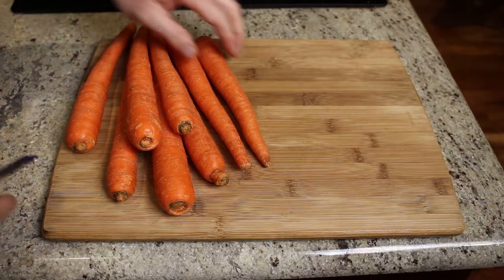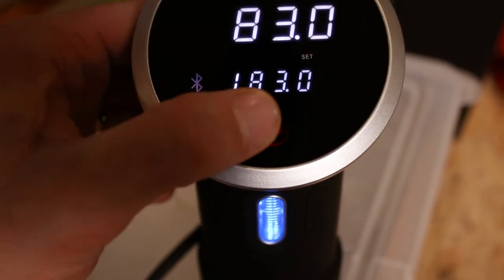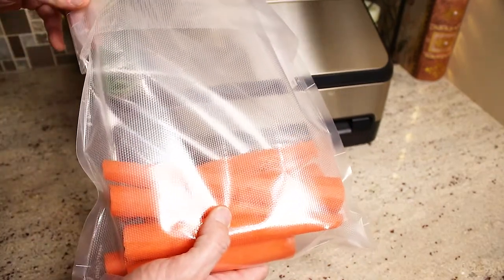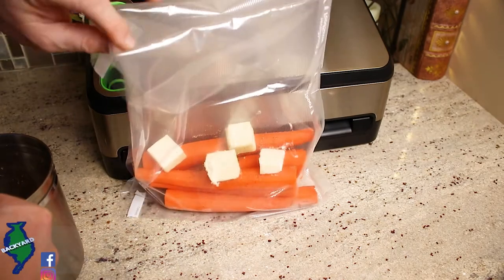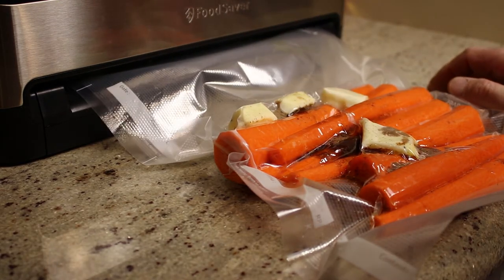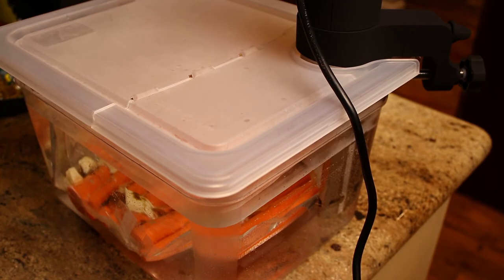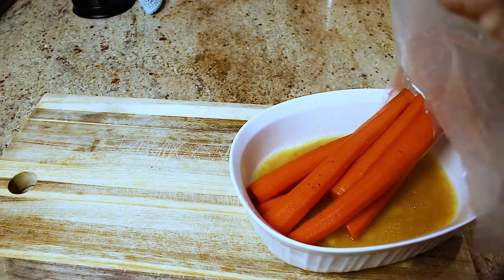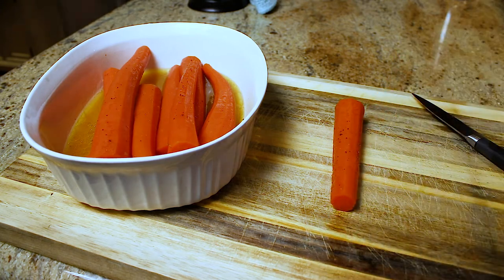Elevate Your Vegetables: Perfect Sous Vide Carrots Every Time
Sous vide isn't just for meats – it's an incredible method for cooking vegetables, especially carrots! Often overlooked, carrots can be transformed into delicious, tender vegetables you'll actually look forward to eating.

In this video, I’ll show you how to use sous vide to elevate regular carrots from a side dish you eat out of obligation to a standout star on your plate. Discover the secrets to perfectly cooked sous vide carrots that are bursting with flavor and nutrients!

Links below allow you to support Delmarva Backyard with no additional cost
🔴BLACK GLOVES
🔴BEER CAN CHICKEN RACK